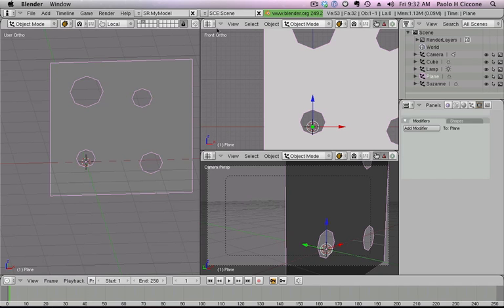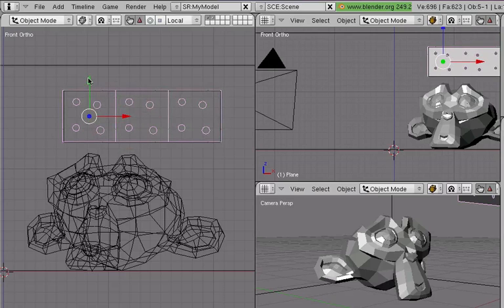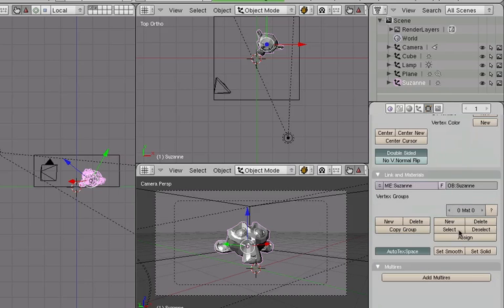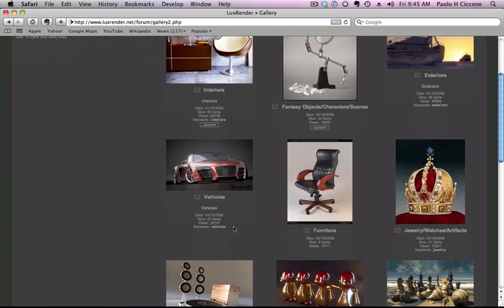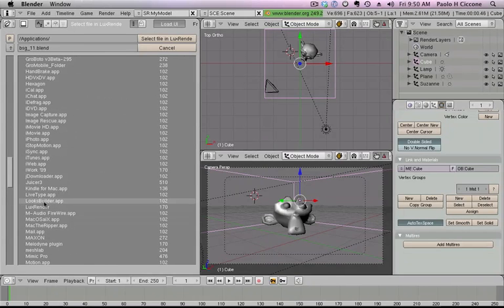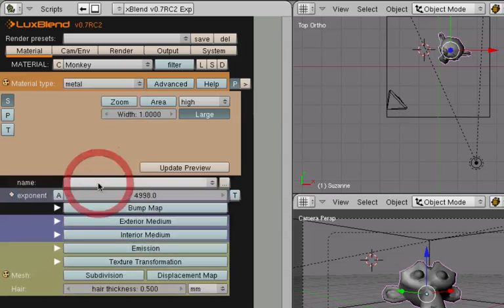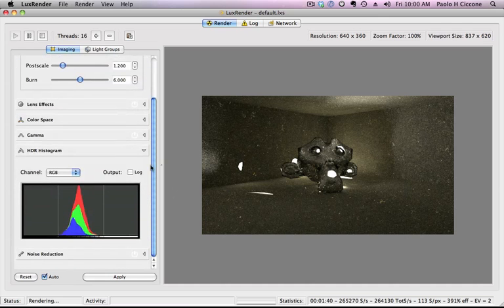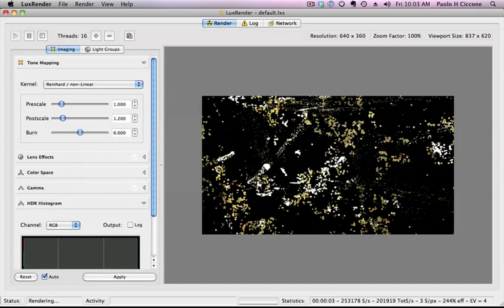The Blender 3D Survival Guide - Part 12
In this episode of the Blender Survival Guide Paolo continues the design of a simple scene that will be used to create volumetric lights using LuxRender. In this Video Tutorial you'll see how to add LuxRender to your Blender installation and how to prepare your scene for export by setting the right materials in Blender and Lux.